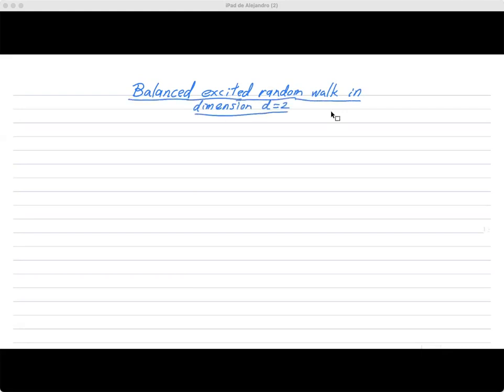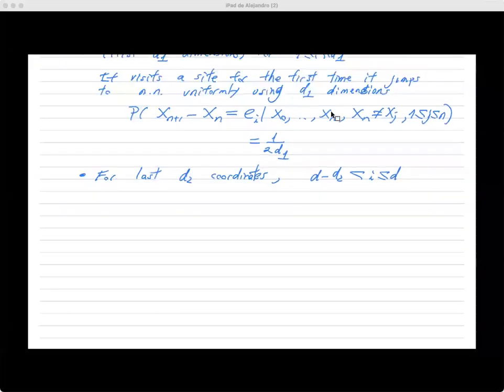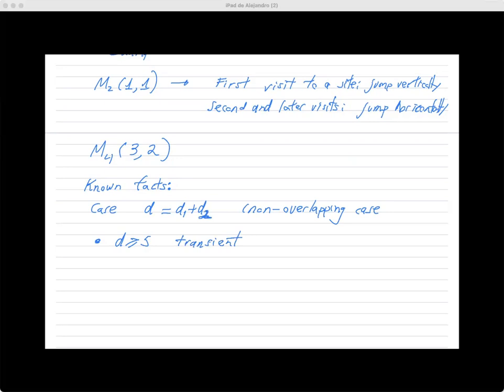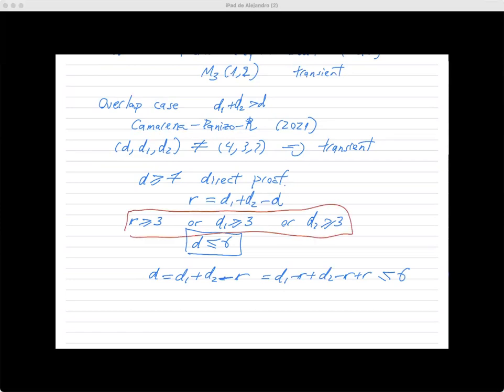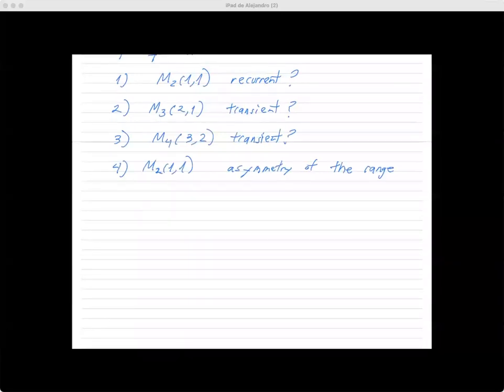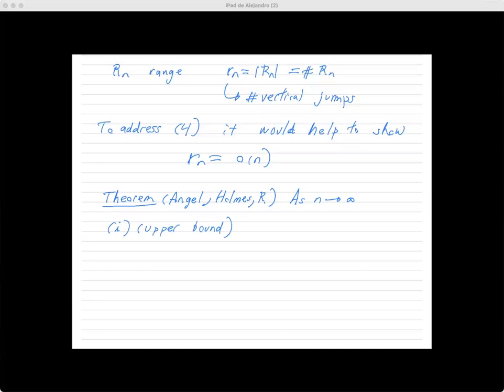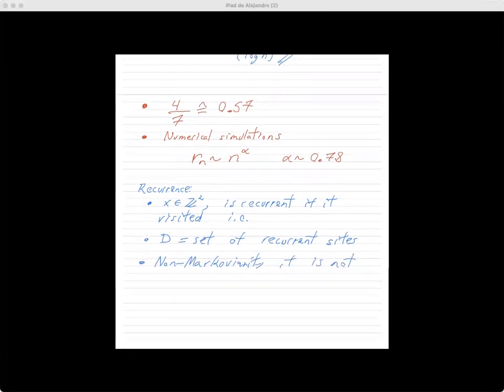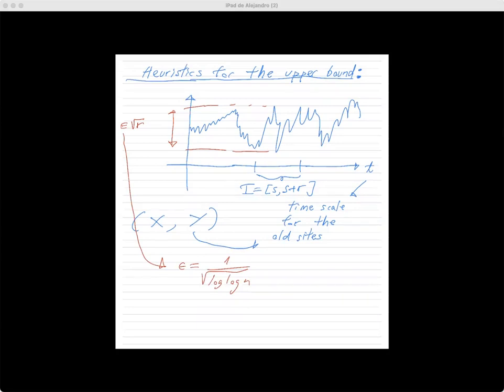Balanced excited random walk in dimension d=2 (Alejandro Ramirez)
We obtain bounds on the growth as a function of time of the range of the balanced excited random walk in dimension d=2
 introduced by Benjamini, Kozma and Shapira in 2010.

Joint work with Mark Holmes (University of Melbourne, Australia) and Omer Angel (University of British Columbia, Canada).